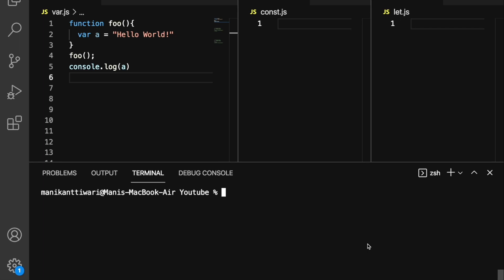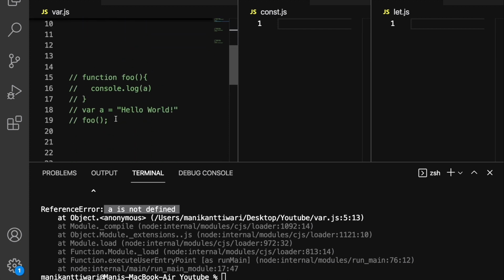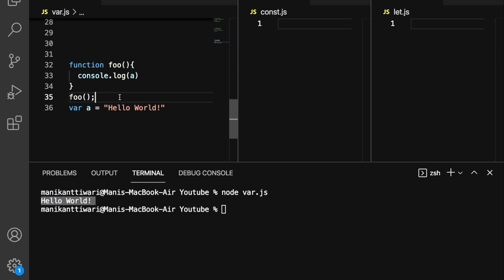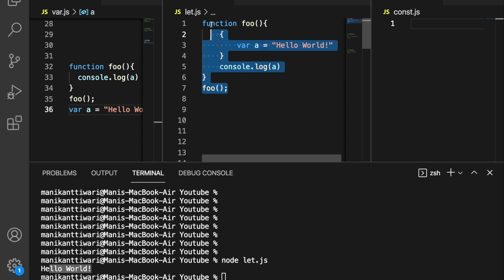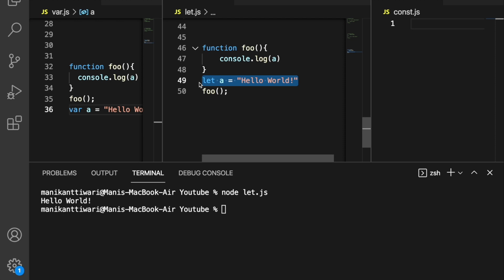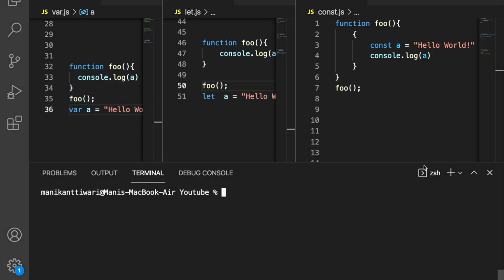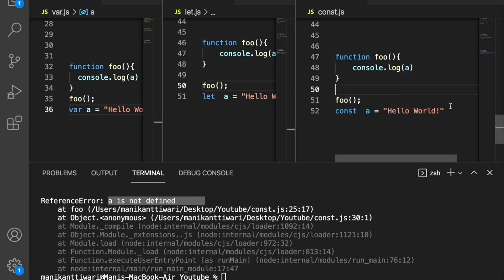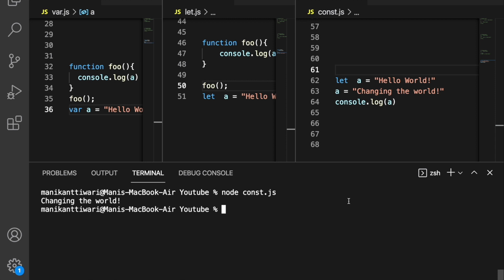Difference between var and let || let and const || Javascript || Interview || Java crack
This is difference among let, var and const. A brief introduction, which will prepare you for the Interview. Java Crack